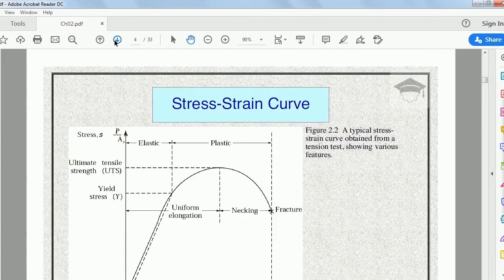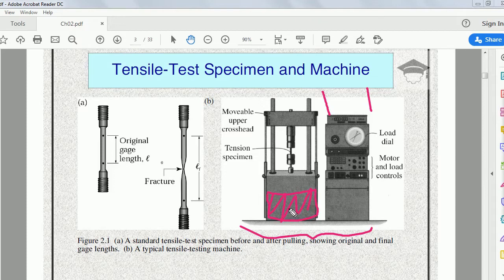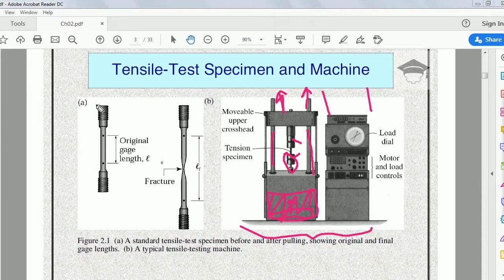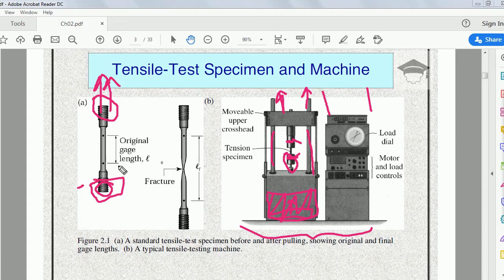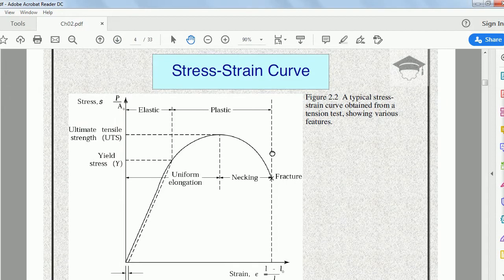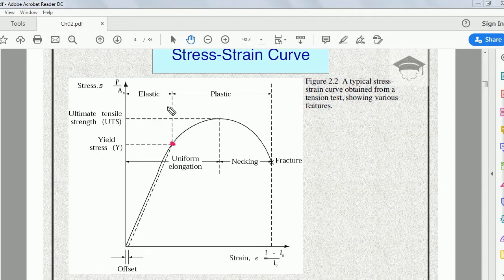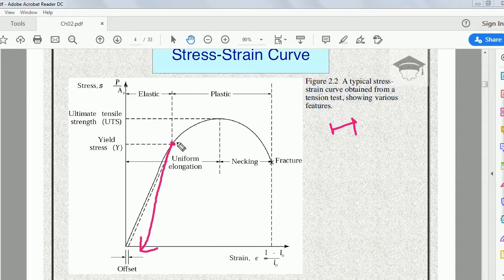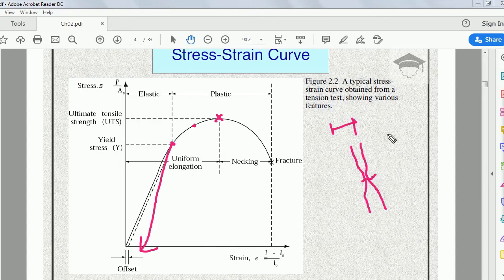Universal testing machine (UTM) working explained (Tensile test) along with stress strain curve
Video explains about universal testing machine, its working, parts, tensile testing procedure along with explanation of stress and strain curve, stress, strain, elongation, necking, neck formation, tensile test, universal testing machine (UTM), UTM working, universal testing machine operating procedure..

Recommended books 🔥🔥 -

Important Video Playlists below 🔥🔥 :

GATE STRATEGY

jobupdate JOB UPDATES FOR FRESHERS

COMPLETE THERMODYNAMICS

MECHANICAL ENGINEERING ALL BASIC CONCEPTS

MECHANICAL ENGINEERING IMPORTANT DEFINITIONS

MECHANICAL ENGINEERING ALL CYCLES

PRODUCTION ENGINEERING ALL LECTURES

REFRIGERATION ENGINEERING

INDUSTRIAL ENGG AND OPERATION RESEARCH

GOVERNOR ALL LECTURES (THEORY + NUMERICAL)

FLUID MECHANICS ALL LECTURES

IC ENGINE ALL LECTURES

VAPOUR COMPRESSION REFRIGERATION SYSTEMS

COMPRESSIBLE FLOW

VIBRATION LECTURES

MATH TRICKS